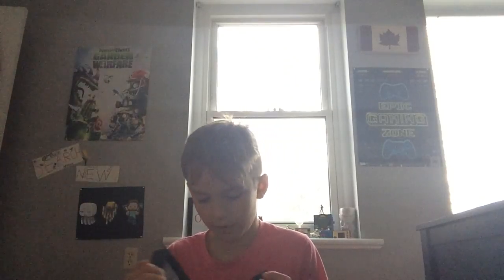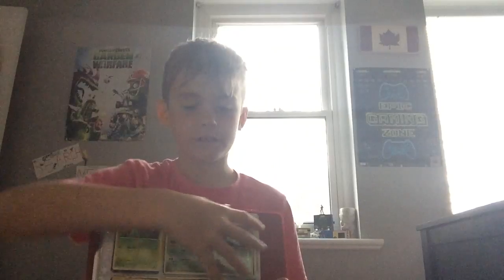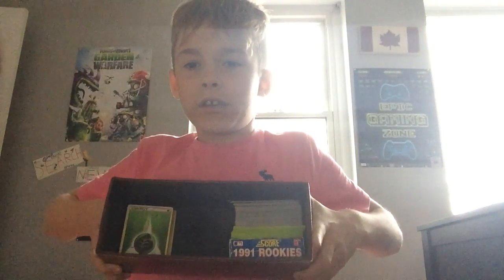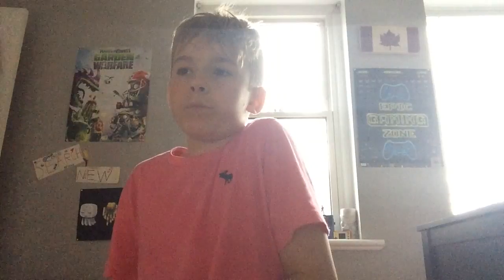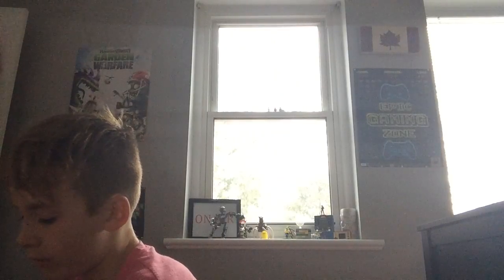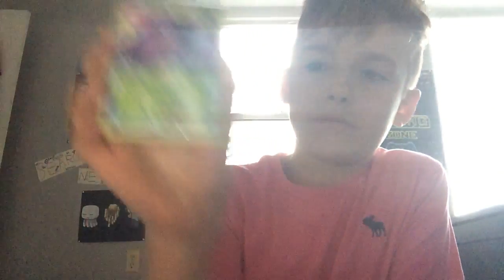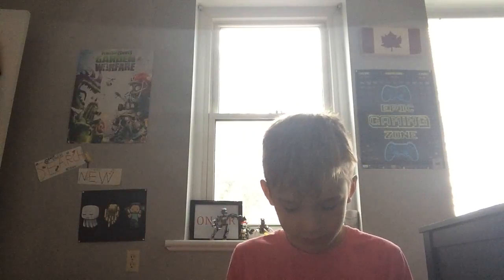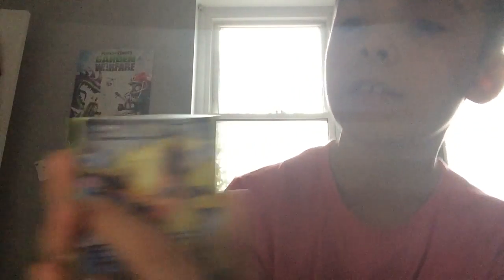Vlog 3 reviewing some Pokemon cards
hey guys today i am reviewing some of m pokemon cards